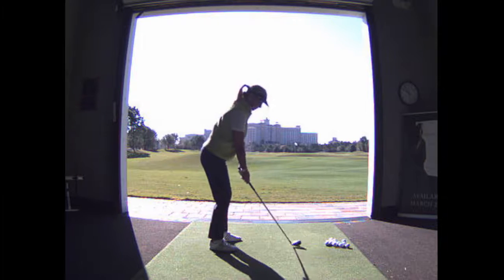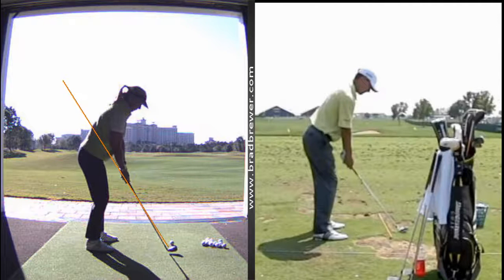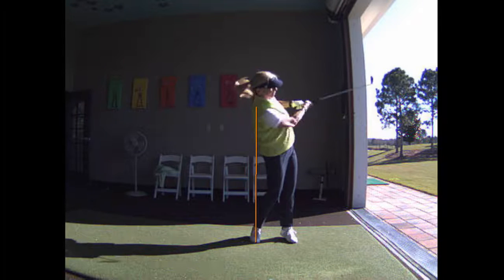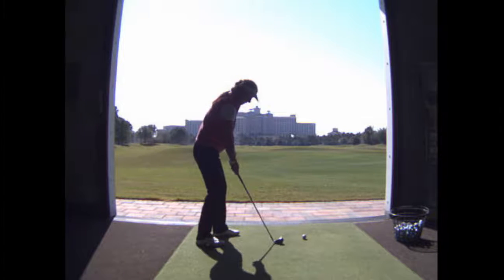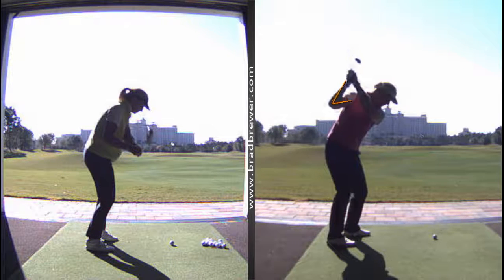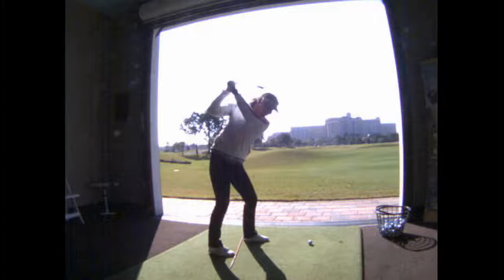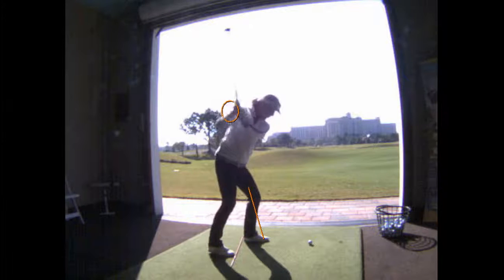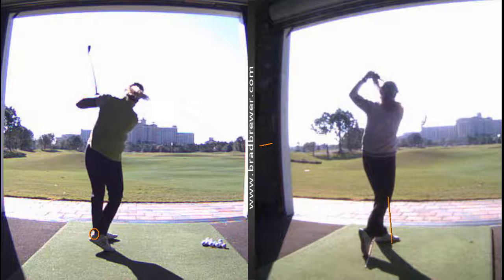V1 Pro analysis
Analyzed by Brewer, Brad at 2/16/2015 11:15:30 AM